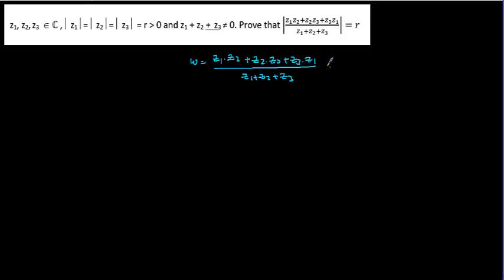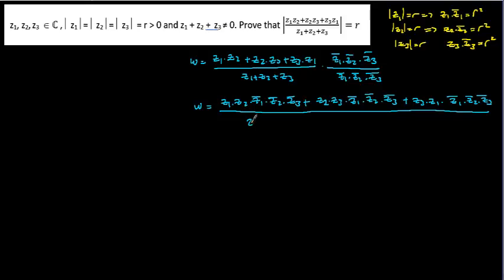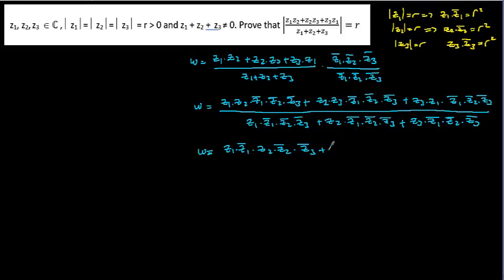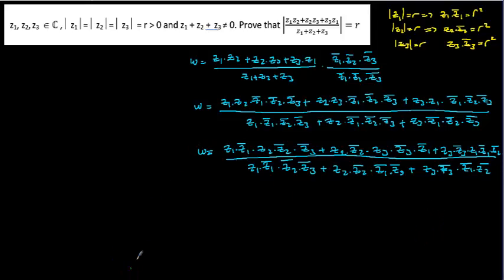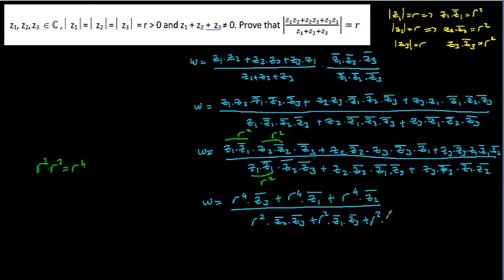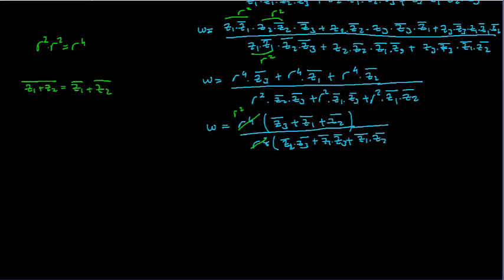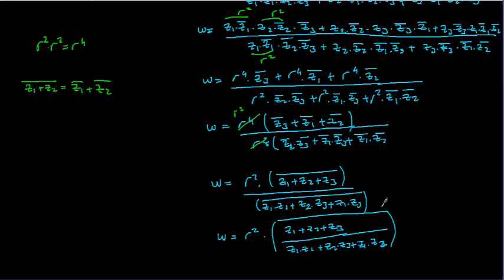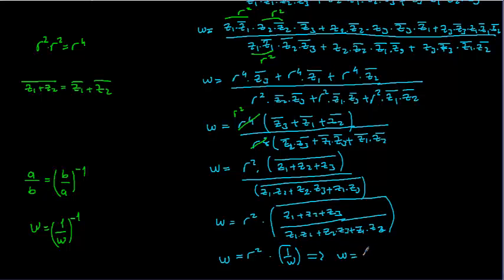complex numbers extra 3